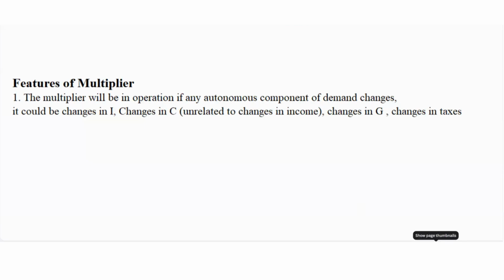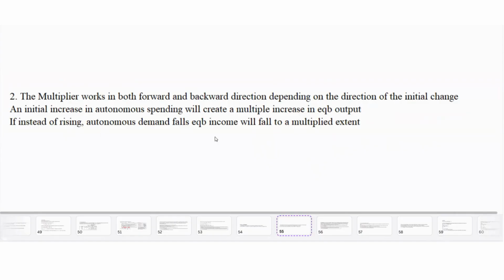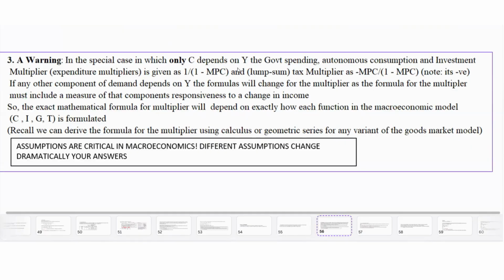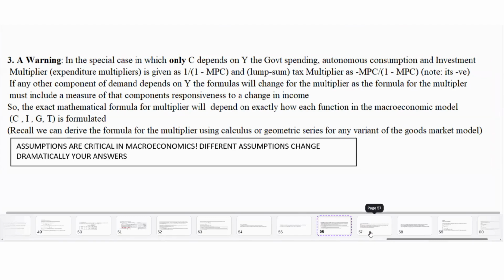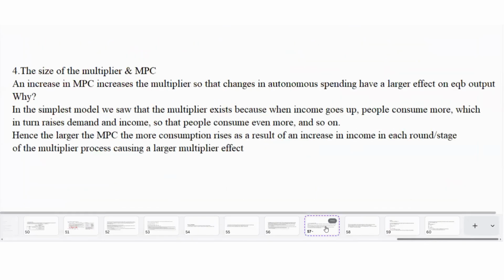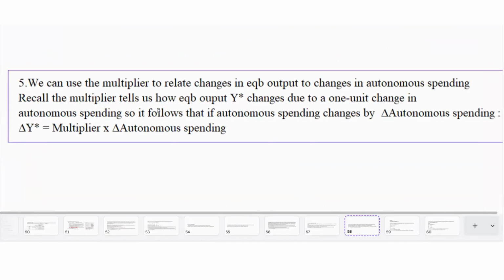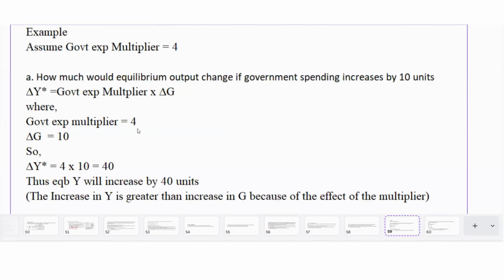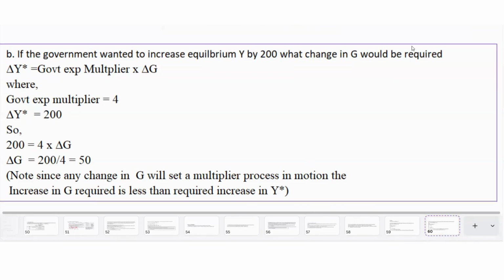Goods Market Model Part 14: Features of Multiplier | Blanchard